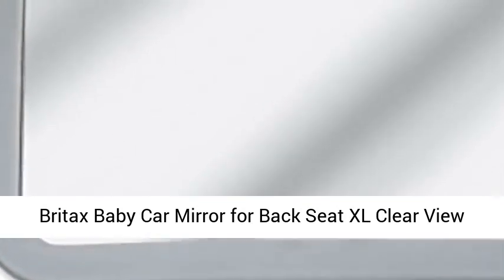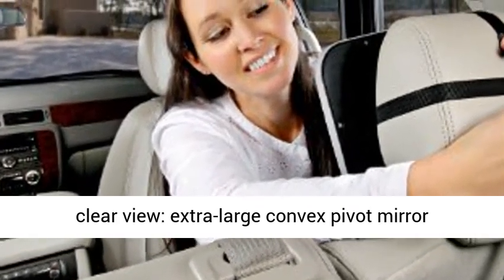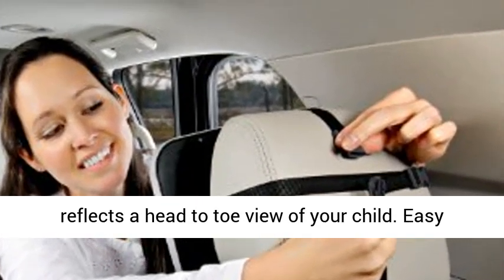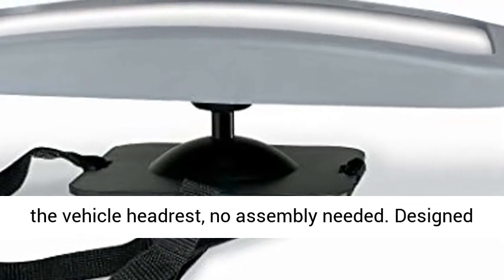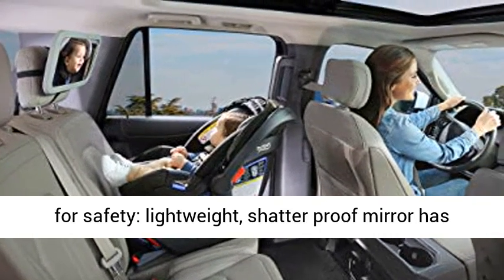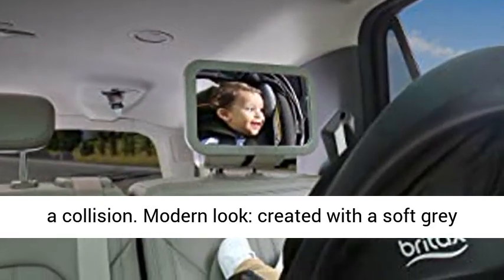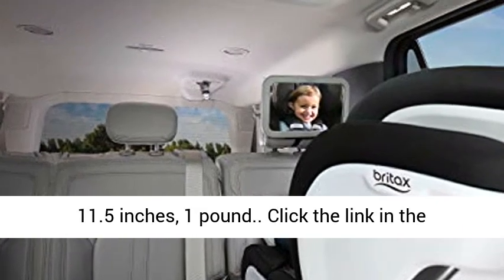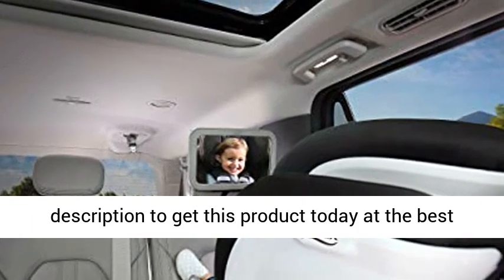BRITAX CAR SEAT MIRROR